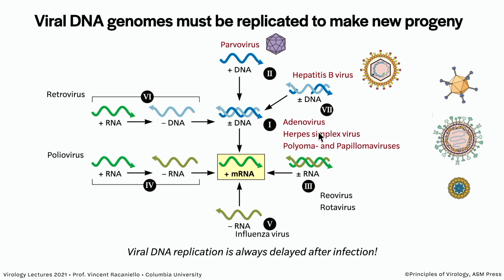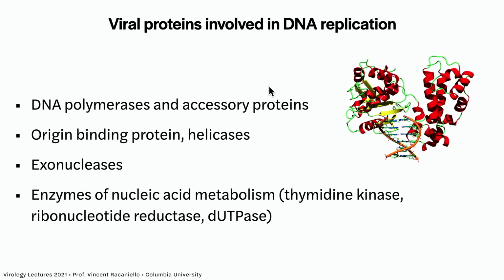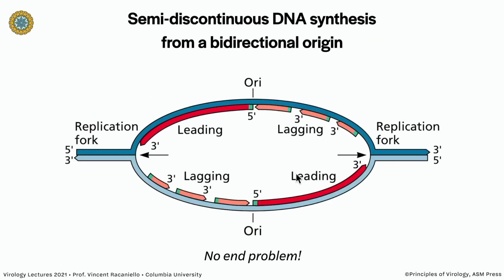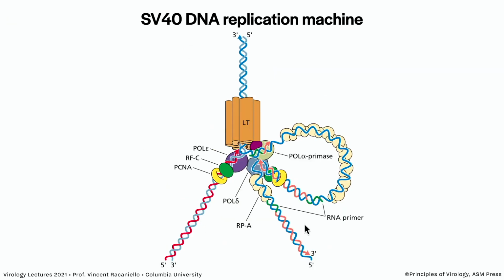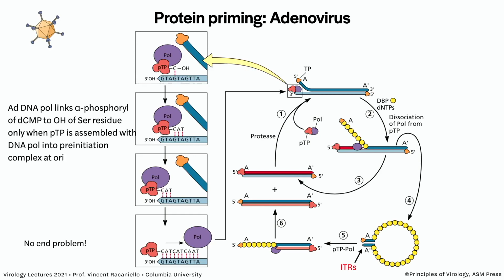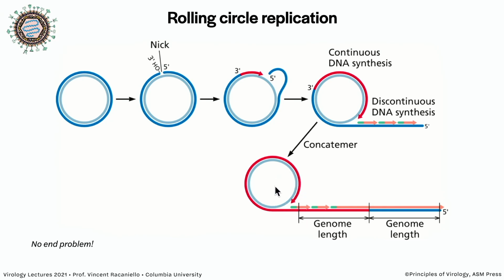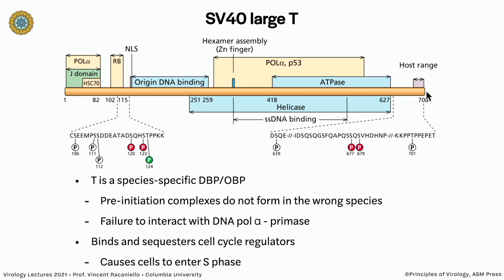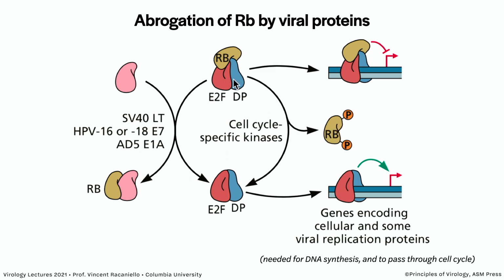Virology Lectures 2021 #8 Viral DNA Replication